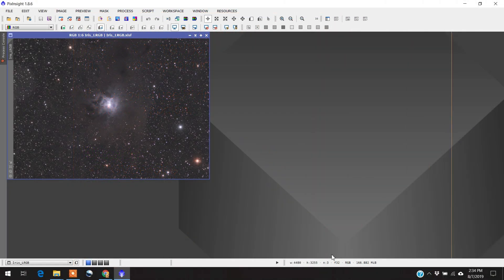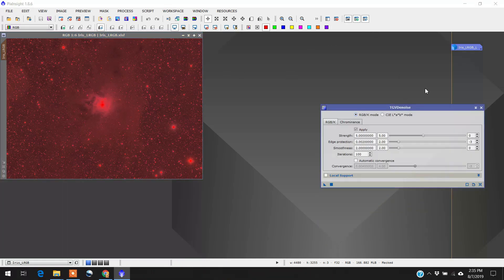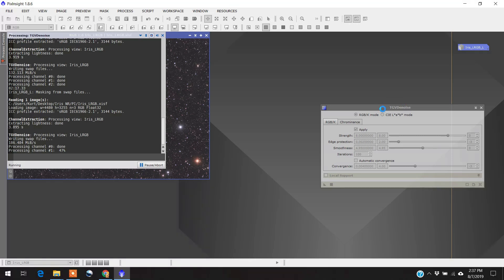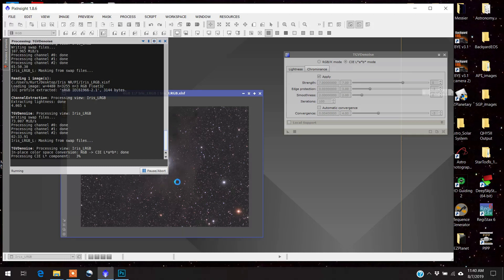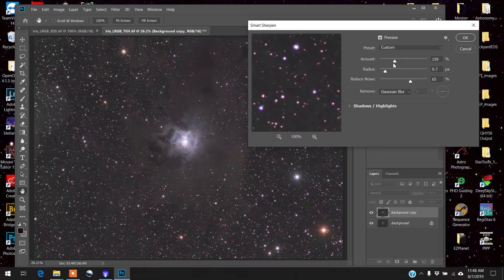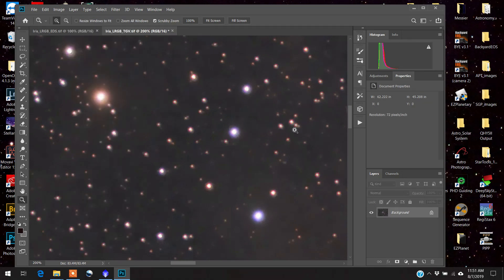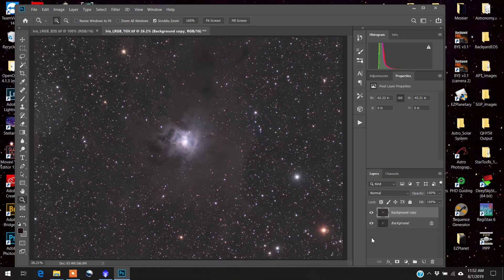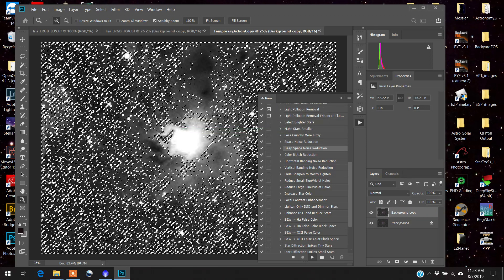Simple Noise Reduction with PixInsight & Photoshop 2019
My latest noise reduction routine!  The benefits of noisy images - getting familiar removal techniques!